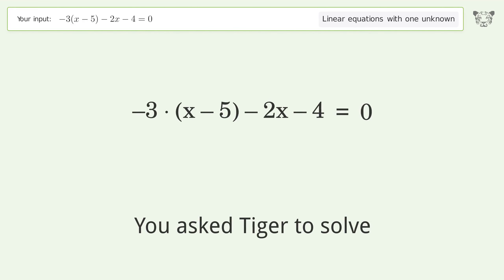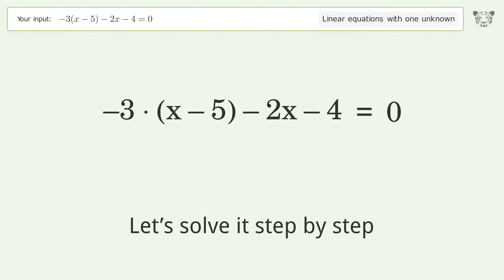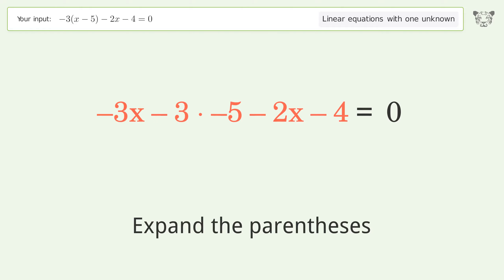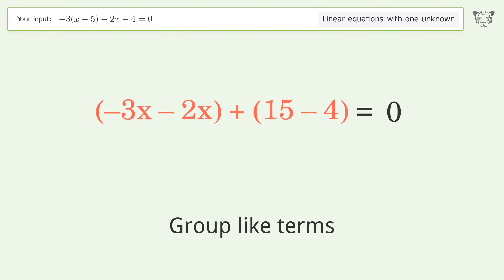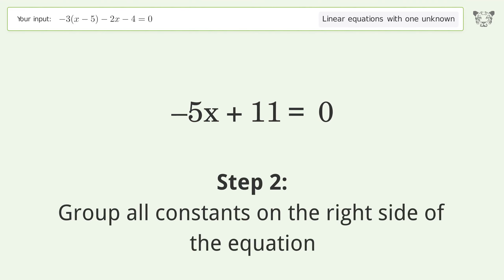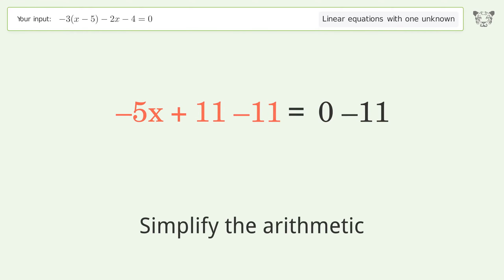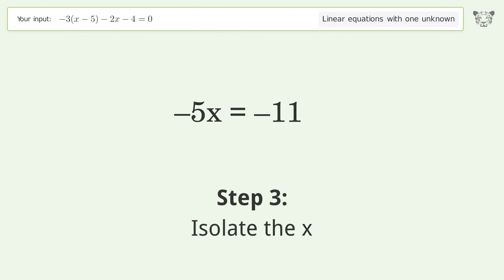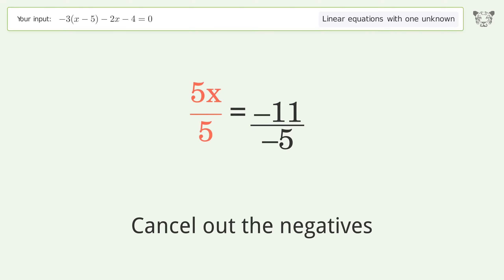Solve -3(x-5)-2x-4=0: Linear Equation Video Solution | Tiger Algebra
Struggling with -3(x-5)-2x-4=0? Watch our step-by-step video on Tiger Algebra to master this linear equation effortlessly.